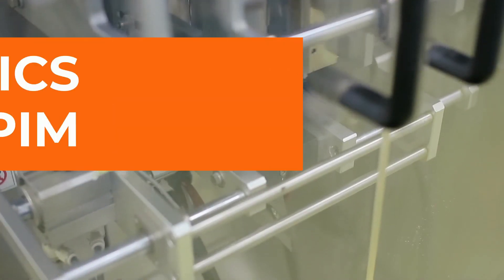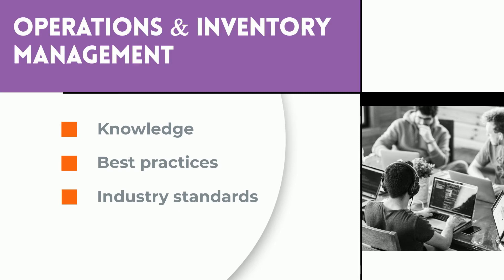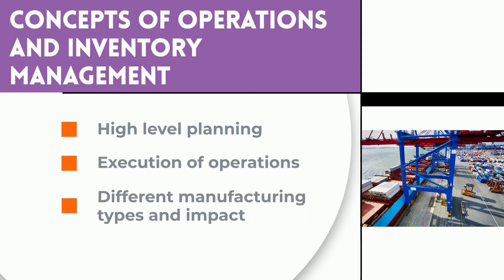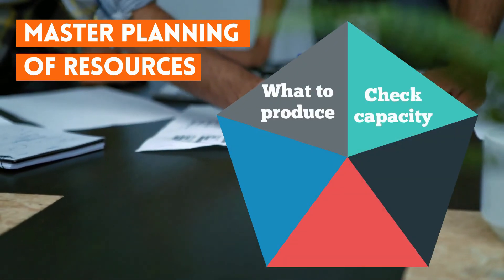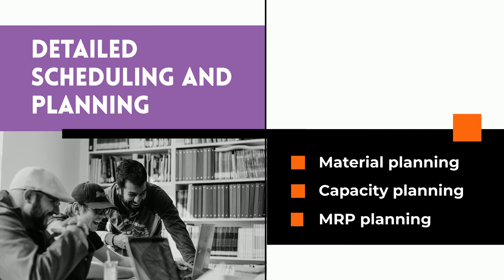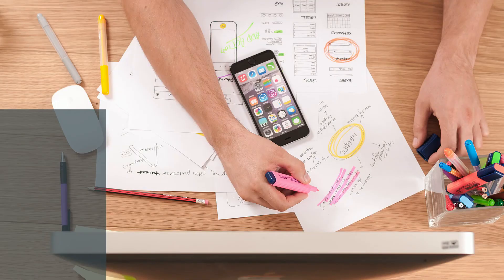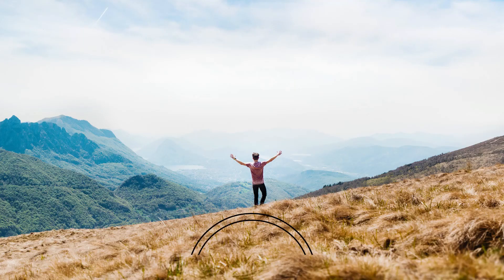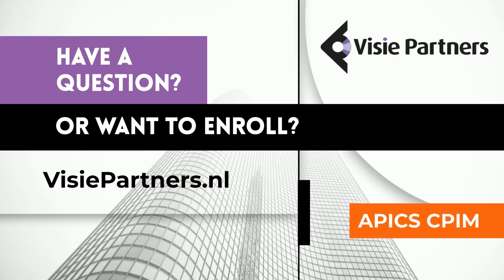APICS CPIM, Production and Inventory Management course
The APICS Certified in Production and Inventory Management (CPIM) course is a broad operations management course developed for professionals who want to gain knowledge in supply chain management. This video highlights the topics that are being taught during the course.

0:00 Introduction
0:23 Course results
0:46 Part 1 Basics of Supply Chain Management
1:05 Part 2
1:08 Strategic Management of Resources
1:23 Master Planning of Resources
1:39 Detailed Scheduling and Planning
1:53 Execution and Control of Operations
2:14 Study options
2:48 Exam and certification
3:04 Certification Maintenance
3:12 SCNet
3:25 Closing